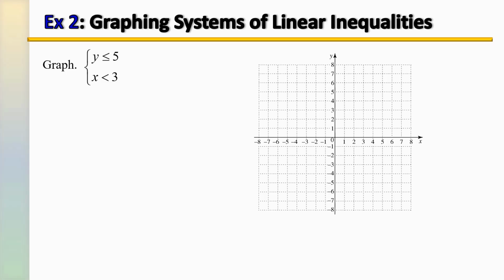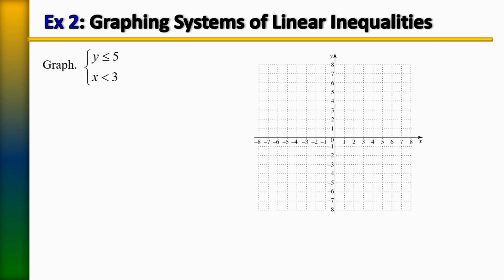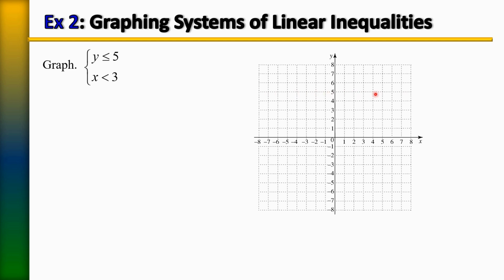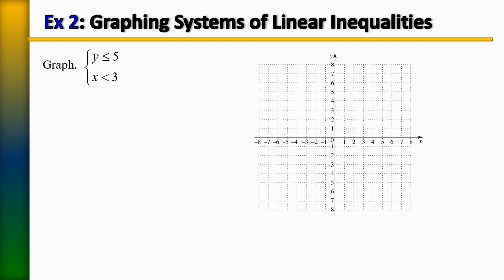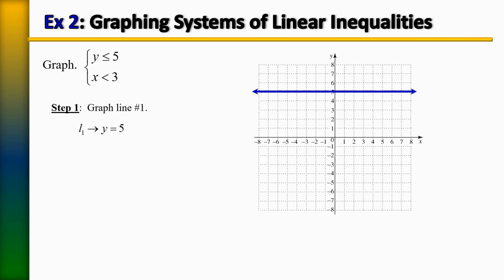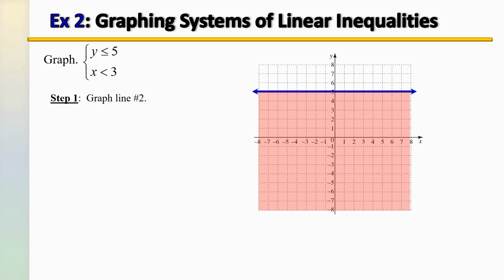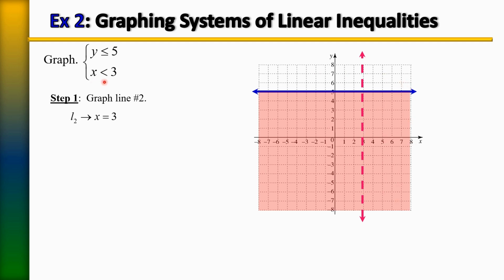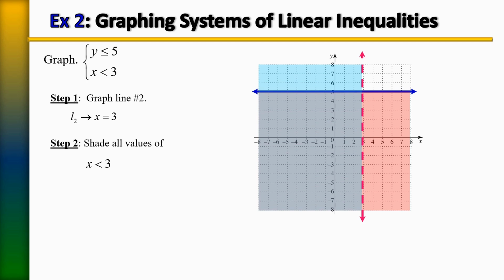Graphing Systems of Linear Inequalities, Example 5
How to Graph Systems of Linear Inequalities, Example 2 by Dr. Terri J. Speights, Professor at Palm Beach State College

Taught in the following courses:
MAT1033C
MAC1105
MAC1140